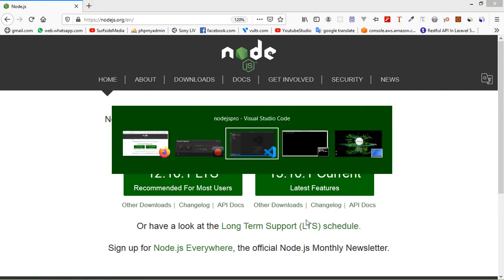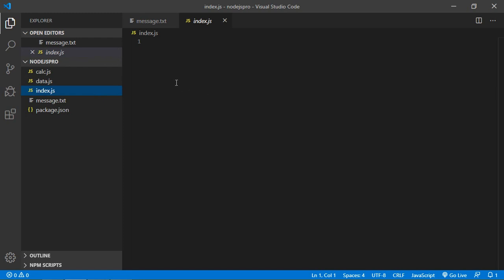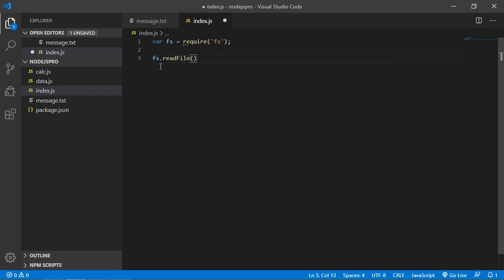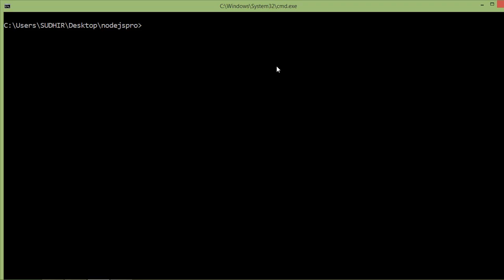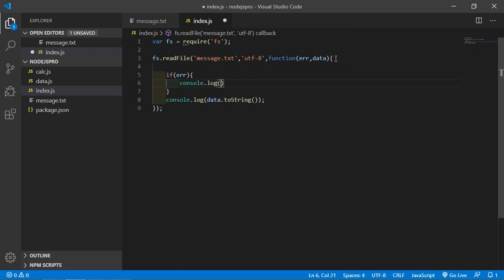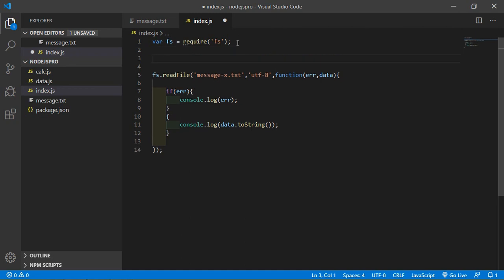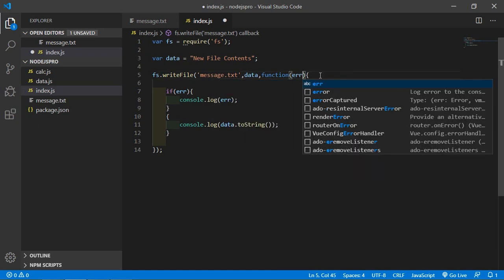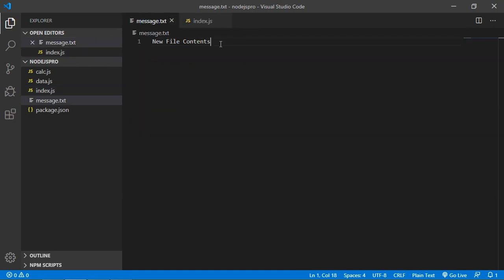Node JS Tutorial - Reading & Writing Files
In this video I will talk about Reading & Writing Files.

TOPIC DISCUSSED:

Reading Files
Writing Files
fs package

Your Queries -

1.reading files in nodejs
2.how to read file in nodejs
3.how to write file in nodejs
4.writing files in nodejs